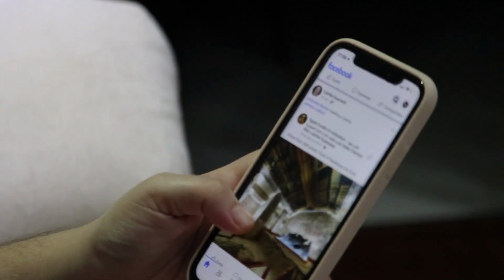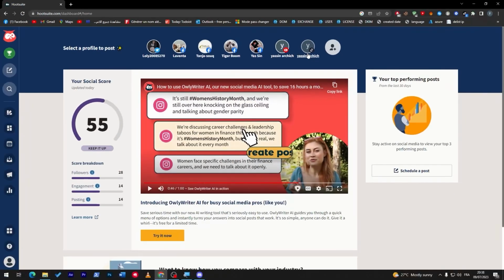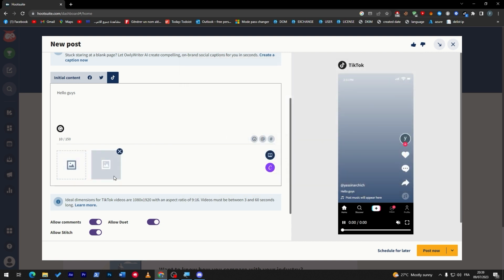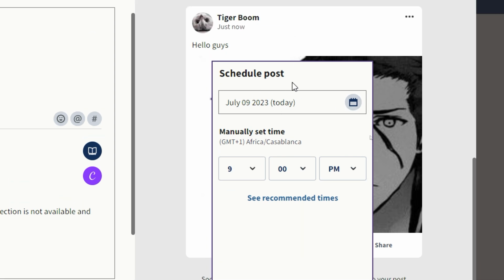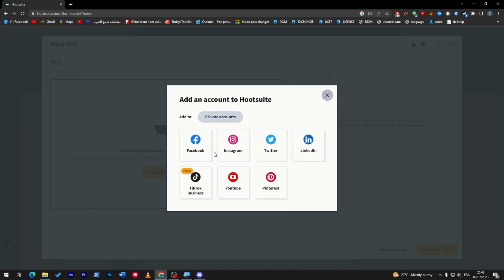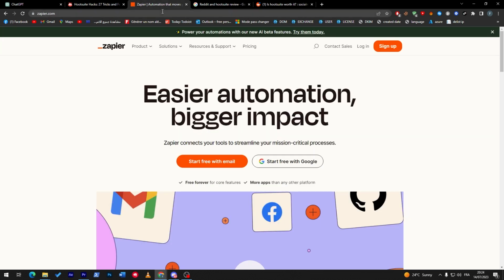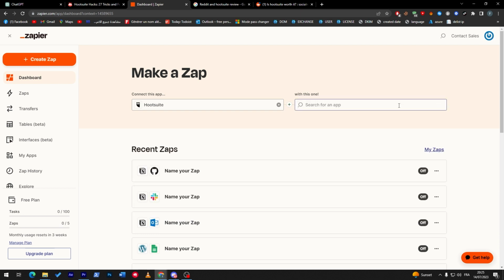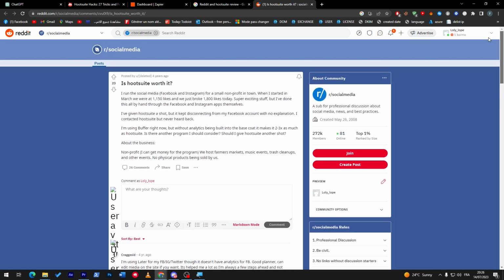How To Setup Hootsuite For Social Media Management ! (Full Tutorial)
Today I show hotsuite social media management,hootsuite,social media marketing,social media management,social media management tool,how to use hootsuite